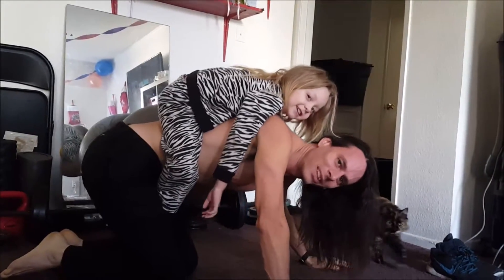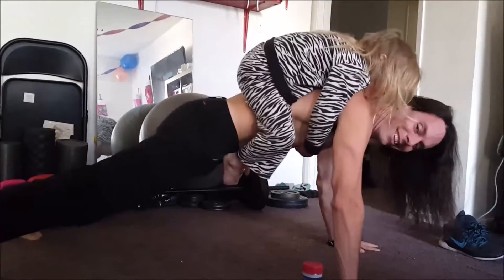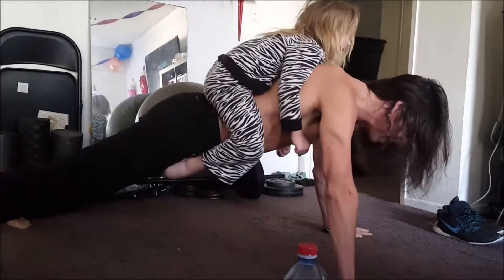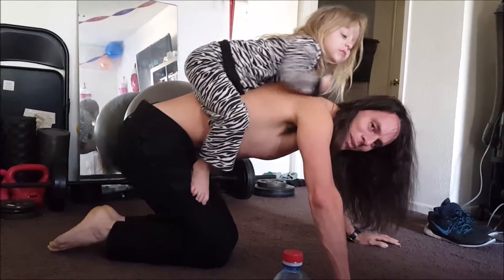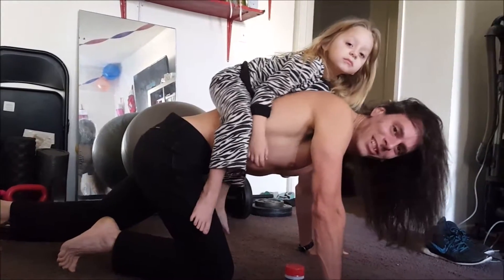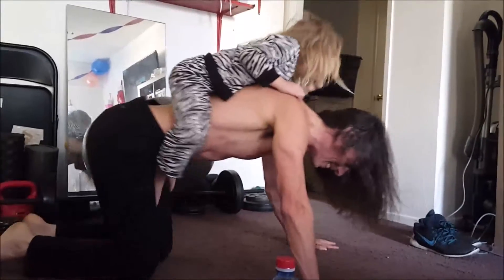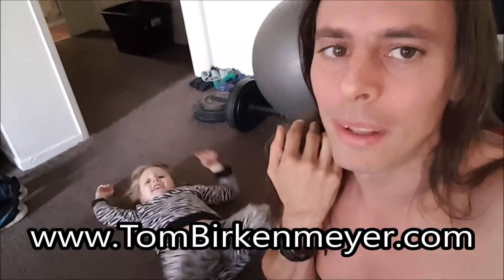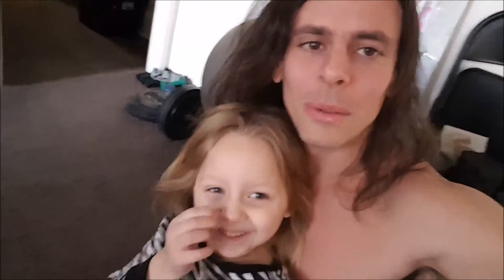Variation of a Pushup with a Small Enthusiastic Child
Turn your volume up! For some reason it recorded low.